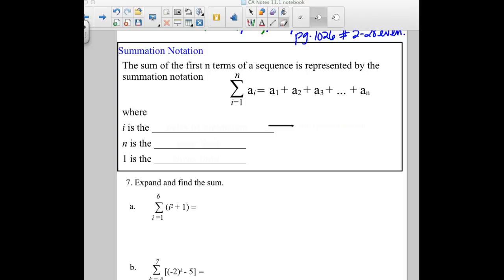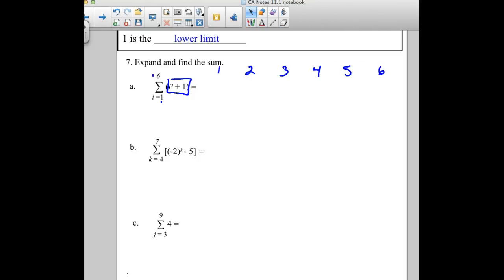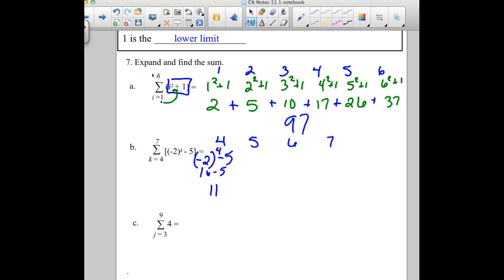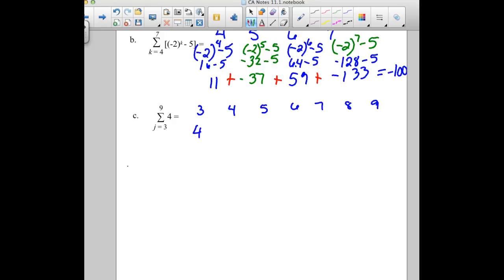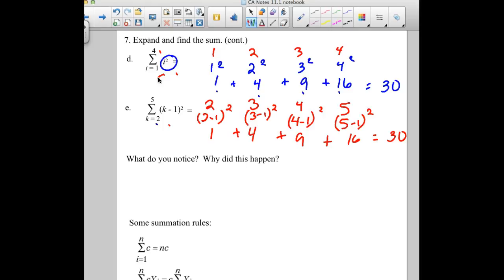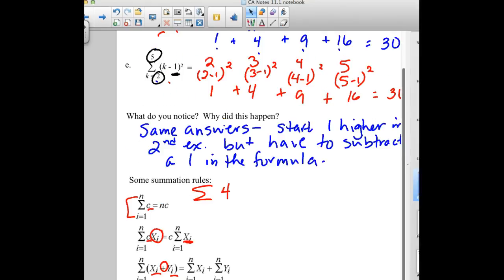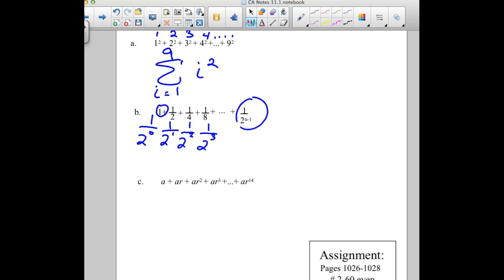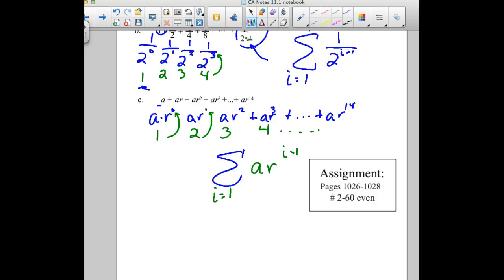CA Video Notes 11.1b